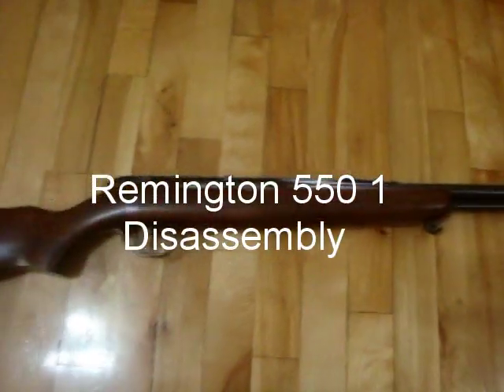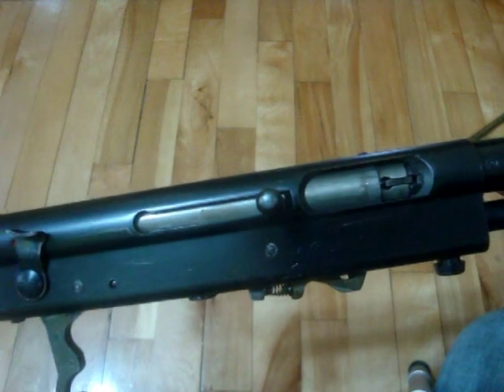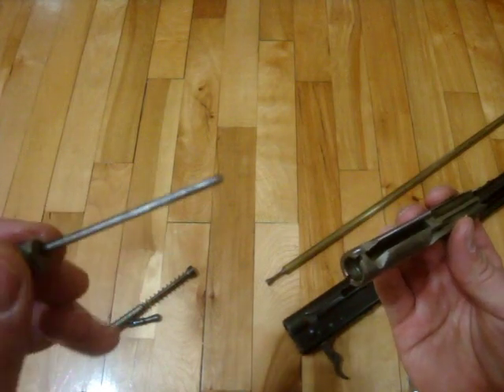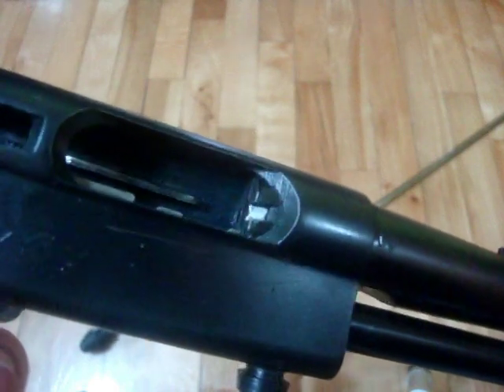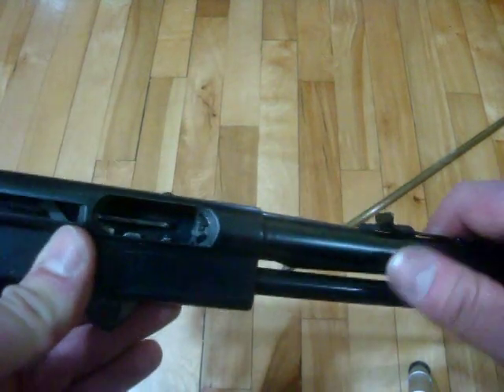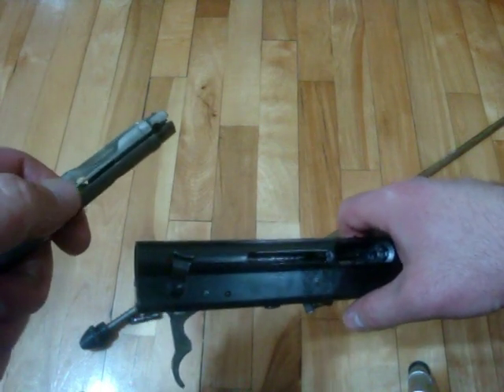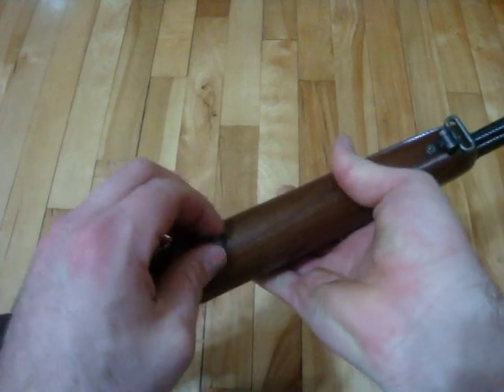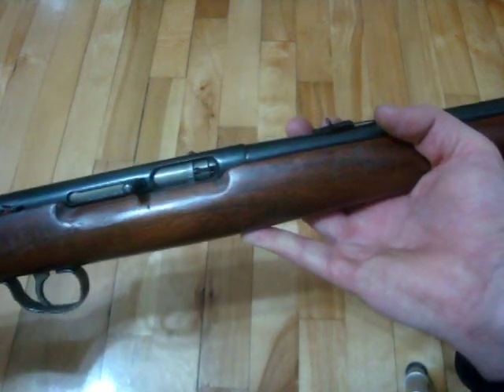Remington 550 1 Disassembly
Dis-assembly video of a Remington 550. Interesting semi auto .22 that fires short, long and long rifle.